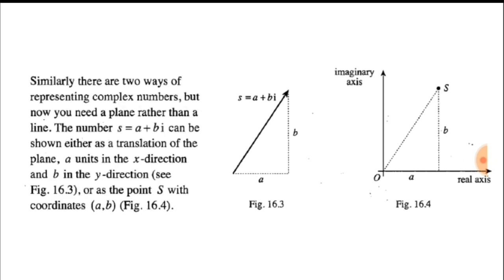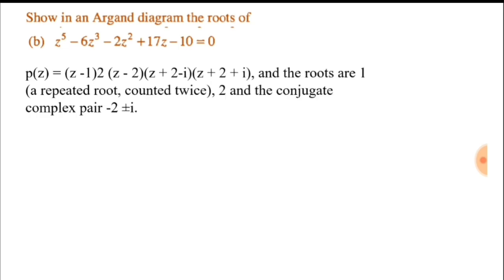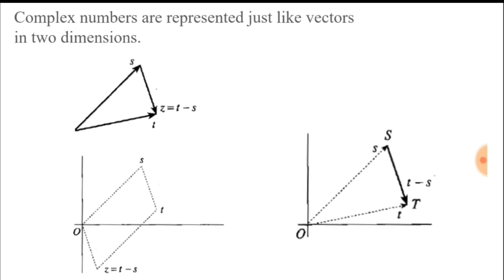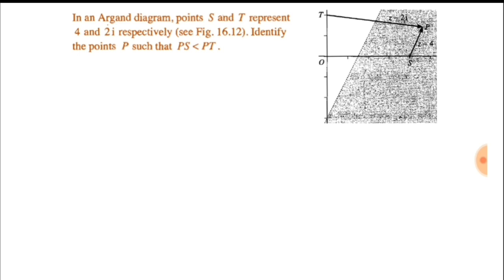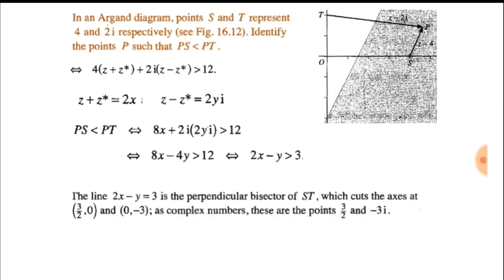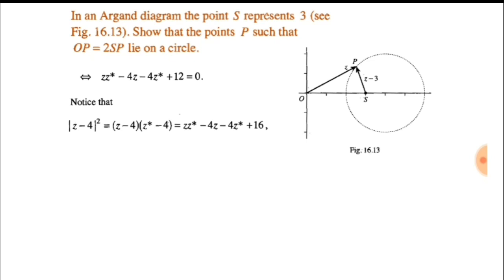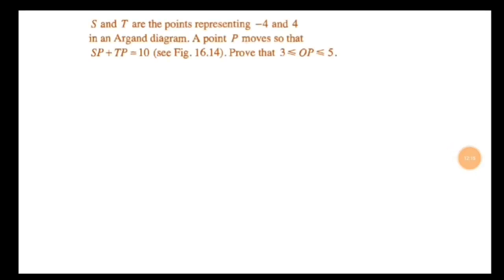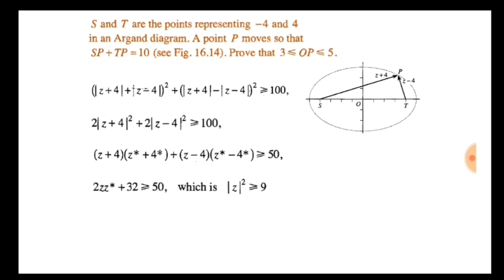Geometrical representation (PM3 16C)